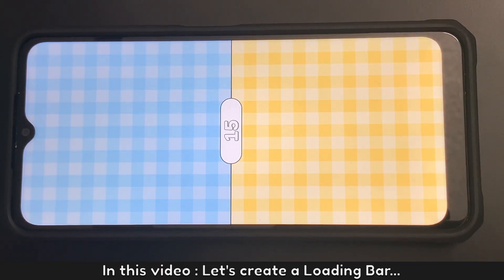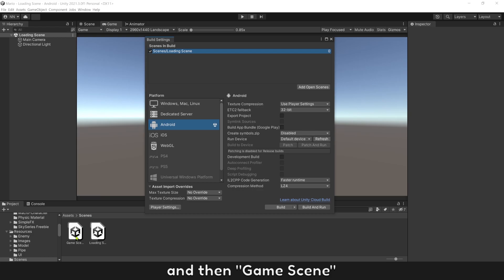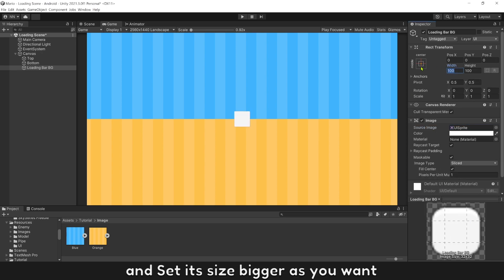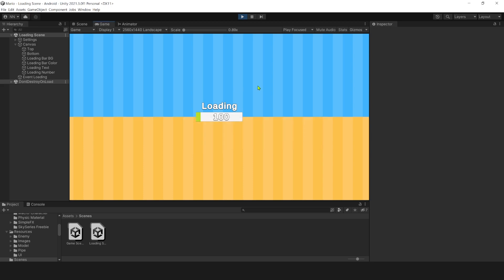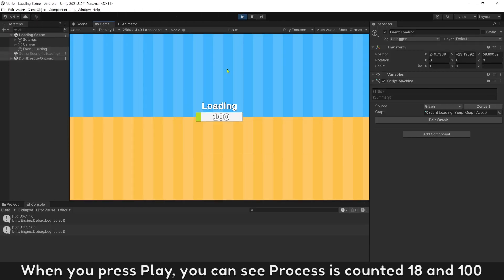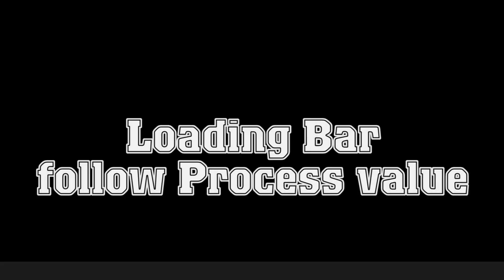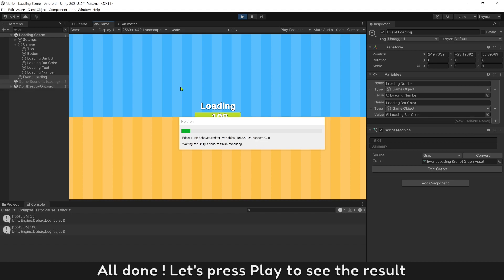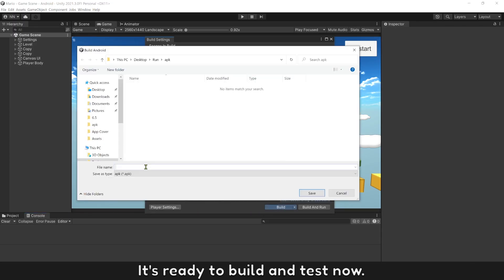Unity Loading Bar / Load Scene Async Tutorial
. Prepare Project : free from download link
. Create Loading Screen
. Load Scene Light issue
. Load Scene Async use Macro , do it in 10 seconds only
. Loading Bar & Loading Percent
. How to do it by urself
. Process Value to Loading Bar

Chapters
0:00 - Intro
0:33 - Prepare Project
1:22 - Create Loading Screen
4:47 - Load Scene Light issue
6:20 - Load Scene Async use Macro
7:49 - Loading Bar & Loading Percent
10:05 - How to do it by urself
15:12 - Process Value to Loading Bar